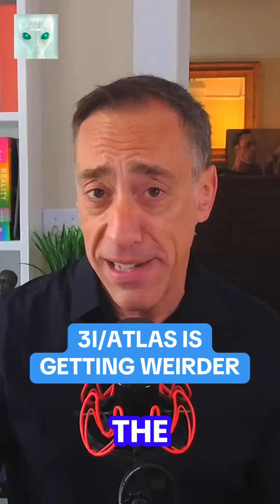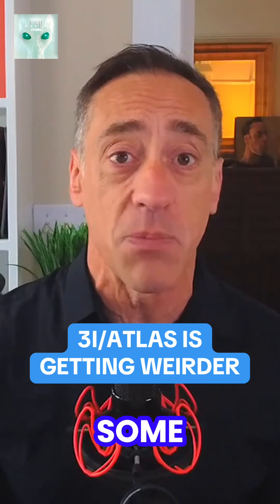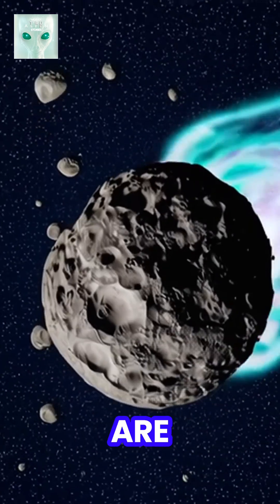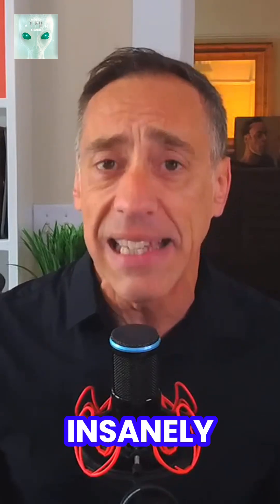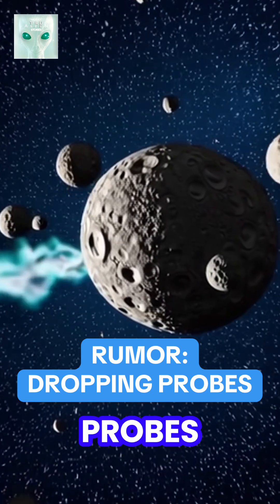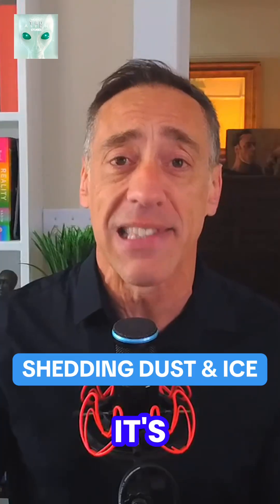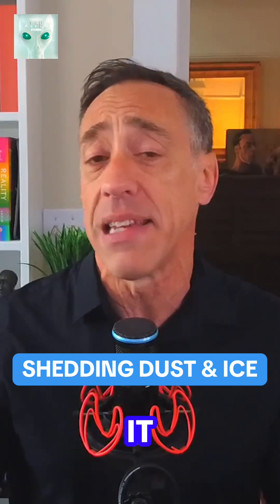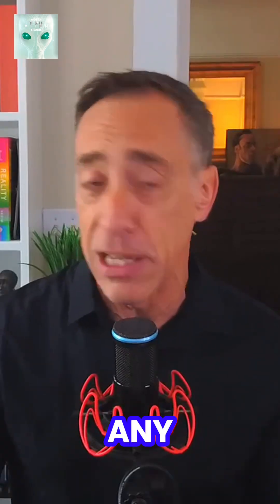3I/ATLAS Is Getting Weirder: Two Tails, Shedding Water, “Dropping Probes?”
3I/ATLAS — the interstellar comet flying through our solar system — just got a lot stranger.

Telescopes are seeing it spray 90 pounds of water per second, change colors, and form tails on both ends like it’s glowing forward and backward at the same time.

Some say it’s breaking apart. Others think smaller objects are traveling beside it.
The truth? It’s likely gas jets and dust scattering sunlight — but even scientists admit, the pattern is odd enough that nobody’s ruling out surprises.

👽 NASA’s still silent during the shutdown, but observatories in Chile and Europe are tracking it daily.
Their next update could reveal whether this thing’s just a comet… or something else entirely.